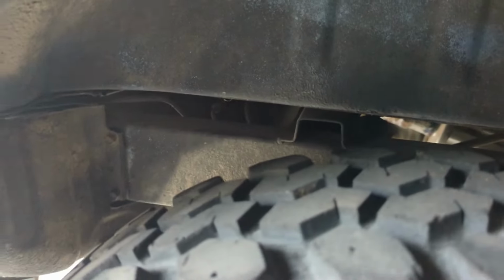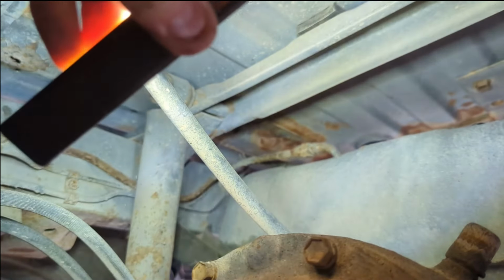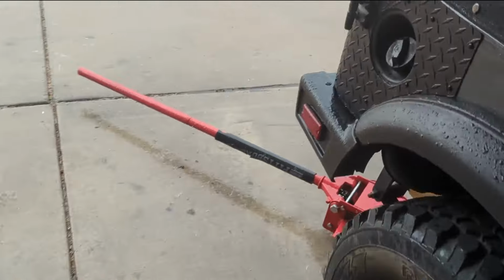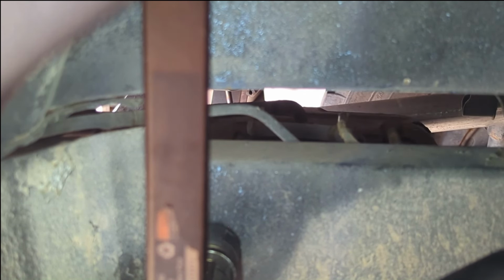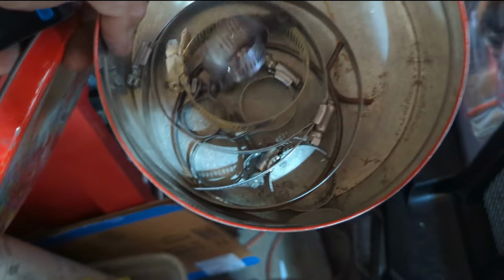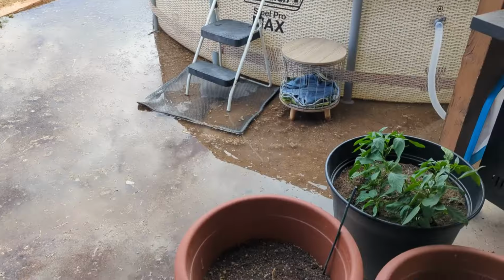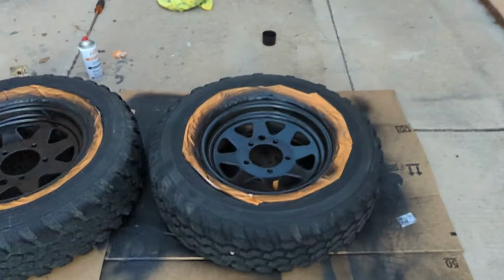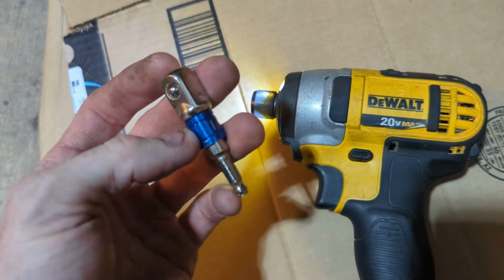Suzuki Samurai Restoration Part 80 Rusted Fuel Line, Wicked Storm, Restore Rims, Broken Tool...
A rusted fuel line replacement kicks my butt, we get a nasty monsoon storm where my tools get wet, other tools break, I re-finish my wheels, undercoat the fender well, and feed the bunny treats. SJ410 SJ413 Jimny Sierra.

Rust Oleum Rust Reformer
FixLife FL T-Shirt